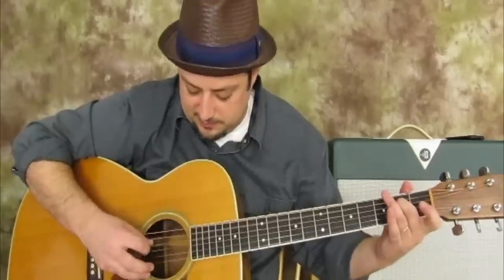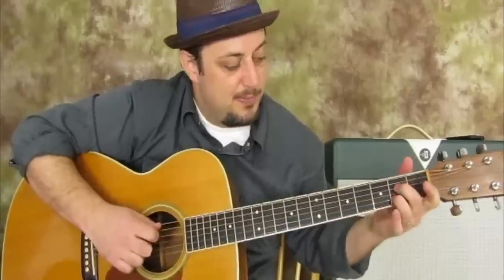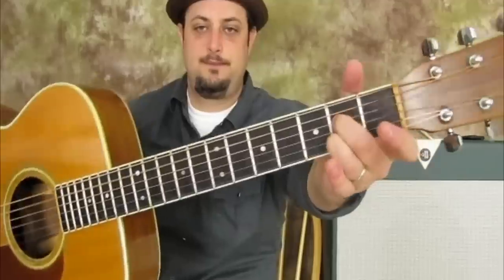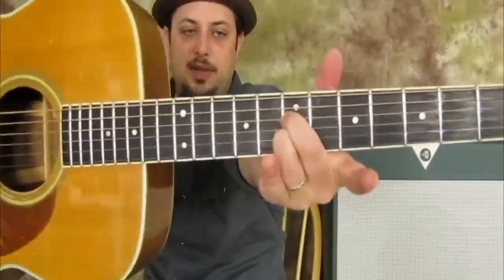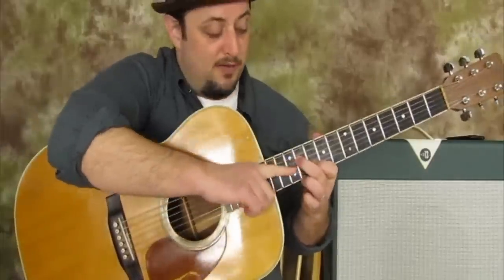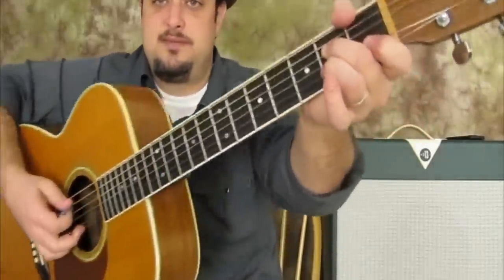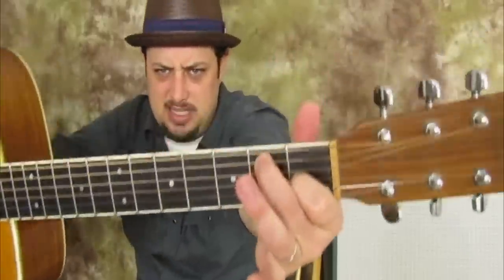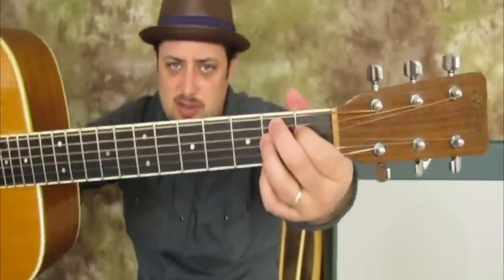Acoustic Blues lesson for Older Guitar Players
Marty passes on several important acoustic blues  Tips for Older Beginners

Are You Too Old To Start Learning Guitar? Marty Schwartz say HECK NO!

Attention beginning guitarists:  Do you want to know why Marty Schwartz  is the perfect teacher for your guitar journey?  It's because he gets results with students where other teachers can't.  Why?

Marty Schwartz teaches you how to strum your guitar

The Acoustic Guitar Chord That changes Everything.

Marty Schwartz teaches you 4 important blues guitar Chords Every Guitarist Should Know.

You will also learn  How to Strum Fluidly In under 4 minutes.